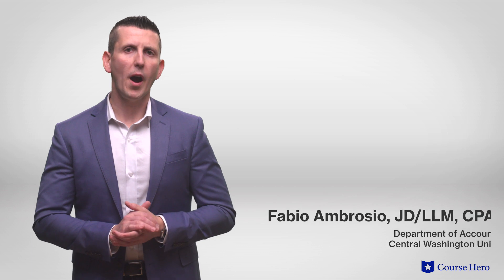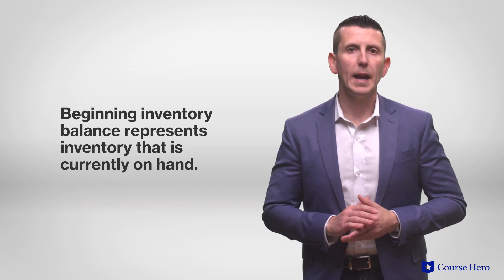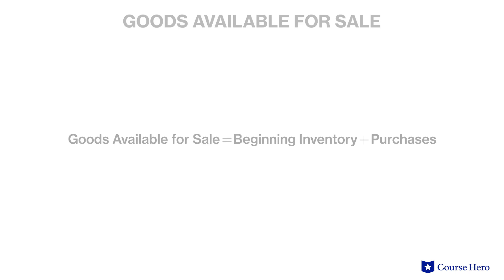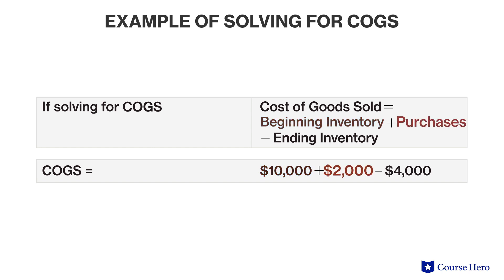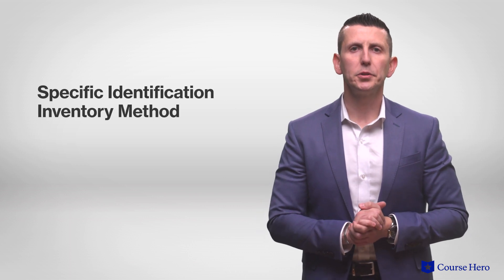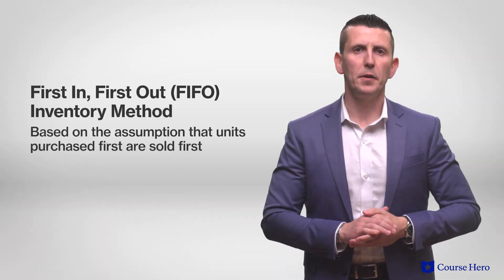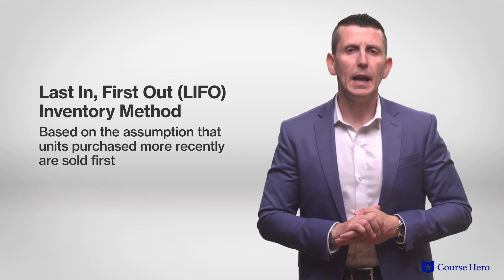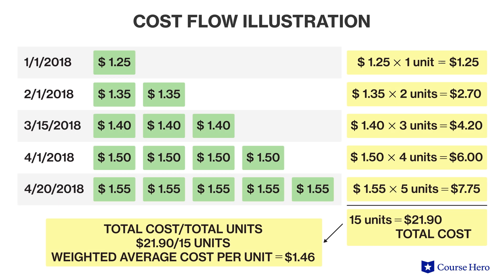Inventory Cost Flow Assumptions | Principles of Accounting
Summarize videos instantly with our Course Assistant plugin, and enjoy AI-generated quizzes Learn all about inventory cost flow assumptions in just a few minutes! Fabio Ambrosio, CPA, instructor of accounting at the Central Washington University, introduces the inventory equation and four inventory cost flow methods used for valuation: specific identification; first in, first out (FIFO); last in, first out (LIFO); and weighted average.This video is part of a complete, condensed Principles of Accounting series presented in short, digestible summaries.